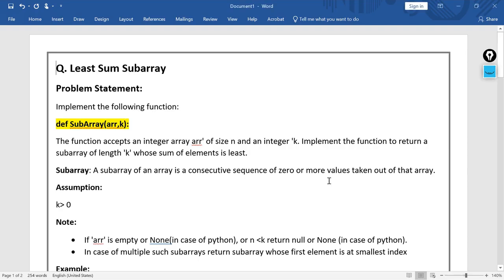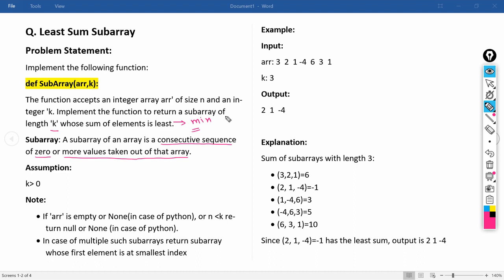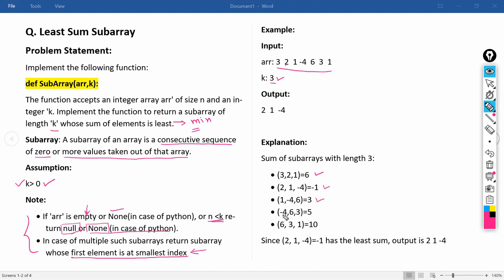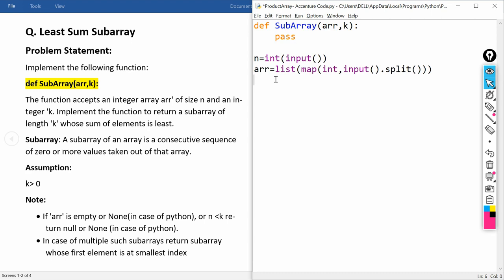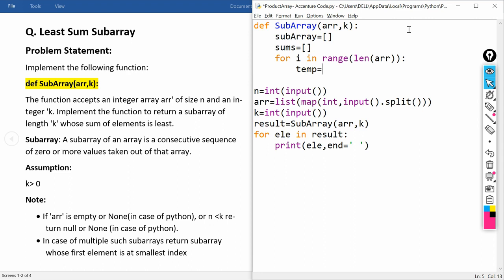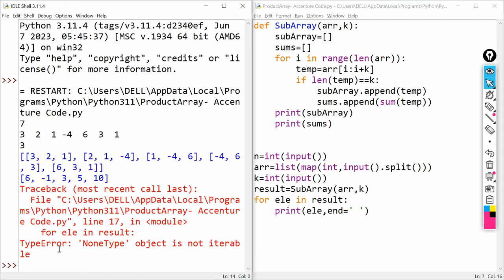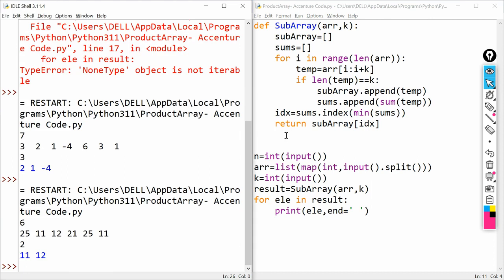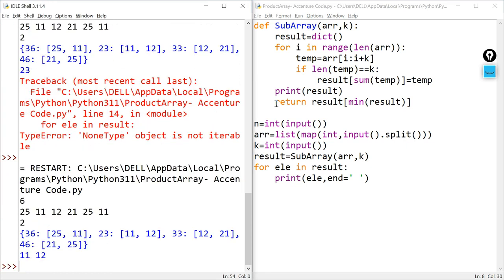Accenture Coding Questions Solutions | Least Sum Sub Array